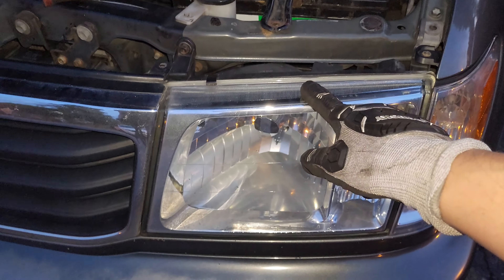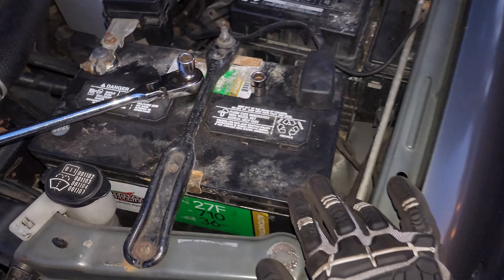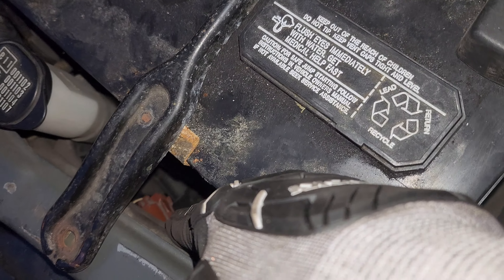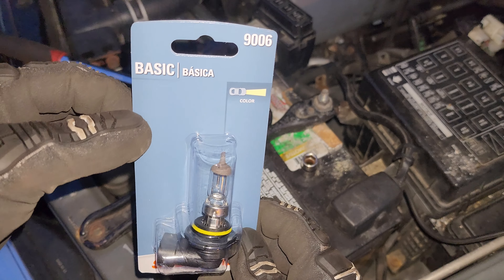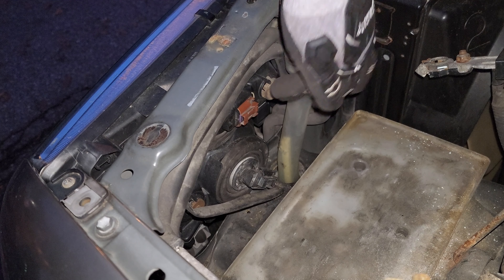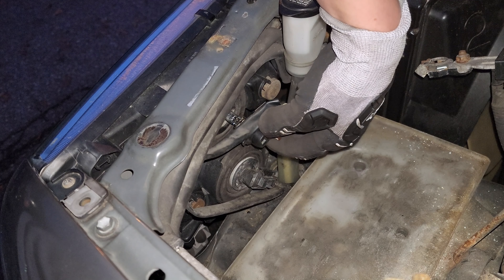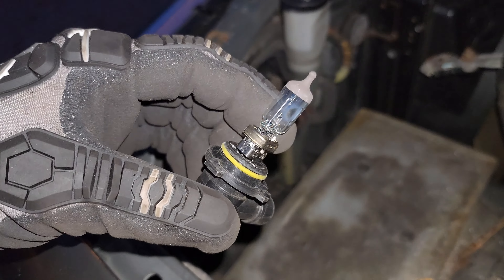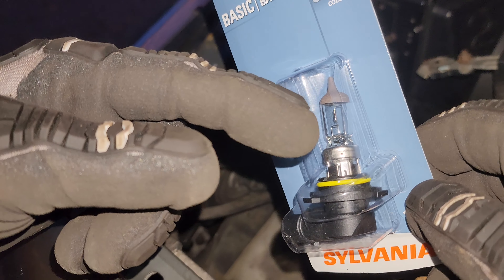Replacing Land Cruiser Headlight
Simple video showing you the easiest way to replace your driver's side headlight bulb on a 100 Series Land Cruiser.